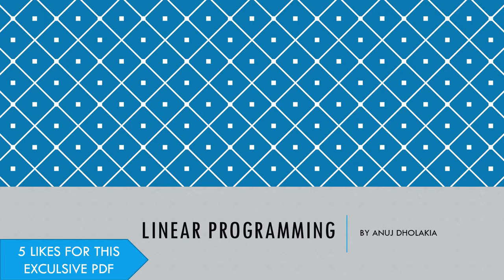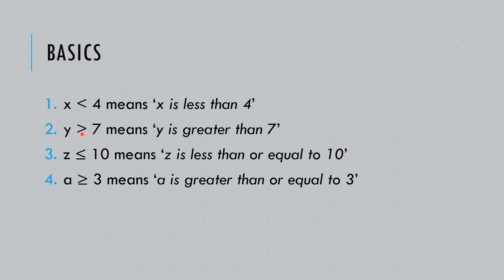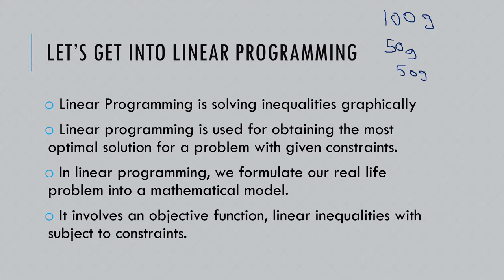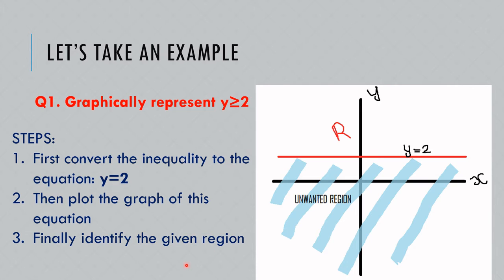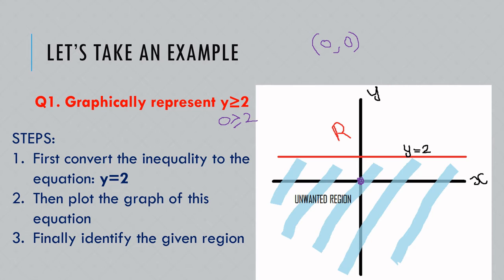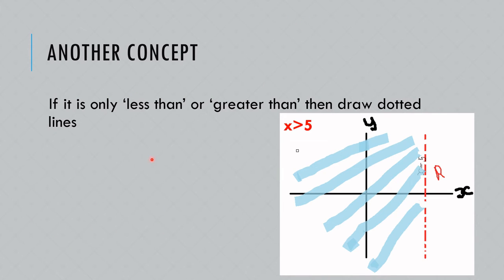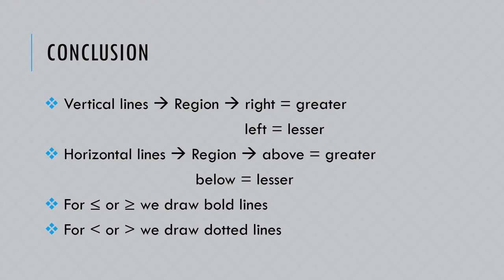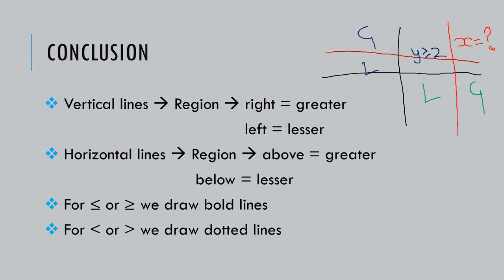Linear Programming | Mathematics | By Anuj Dholakia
Hey Guys
Back with another topic which would be very interesting indeed